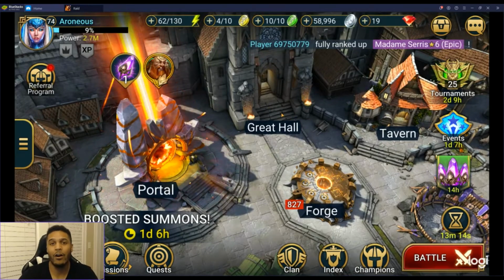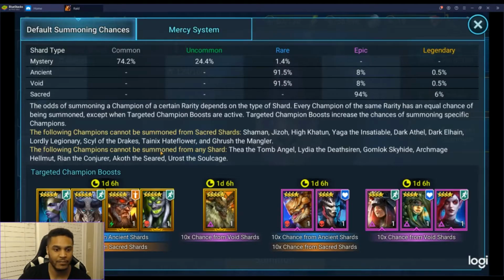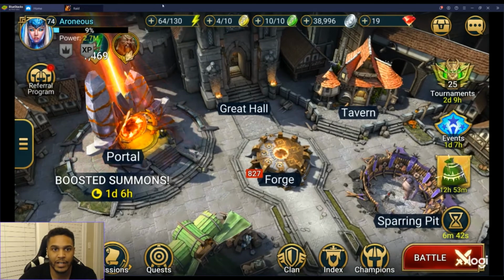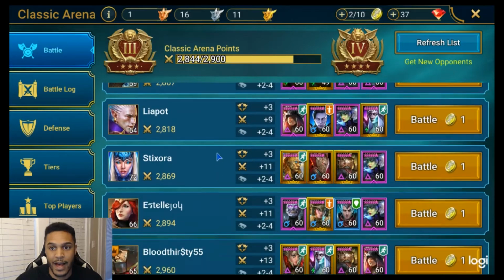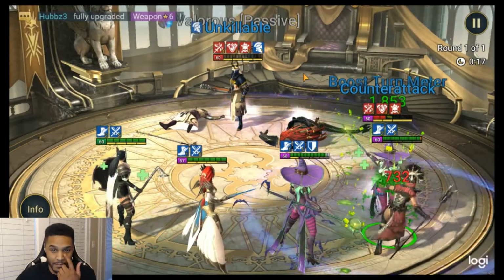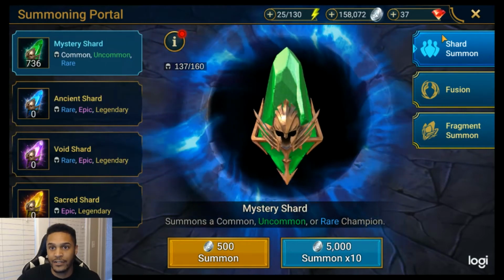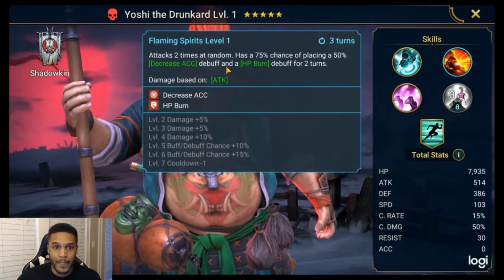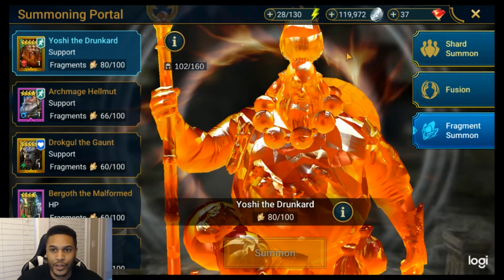RAID F2P: Fragment summon event - Yoshi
On track to Yoshi the Drunkard! Fully Free To Play account. Just here for the fun and show you the trials and tribulations of a long standing Free to Play RSL player. This is the first Fragment summon event I have a chance at beating. Hope you all enjoy the video as it's my first post. If interested I can make more videos in the future!